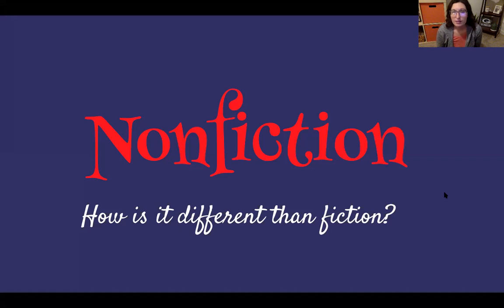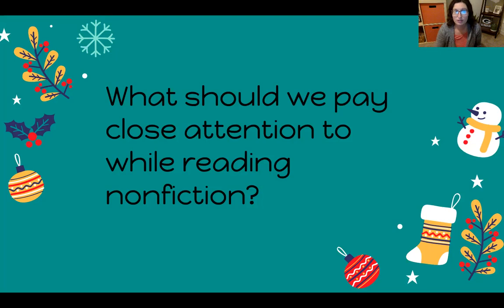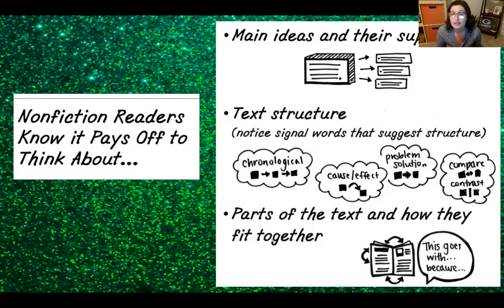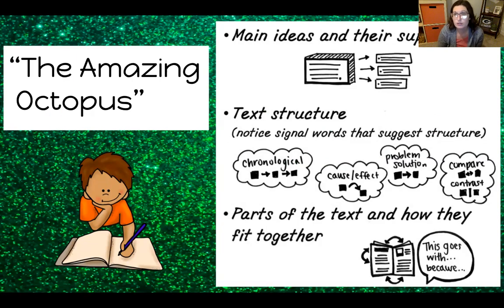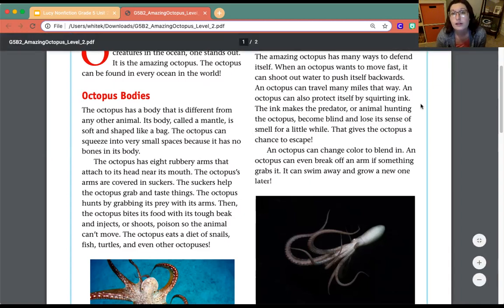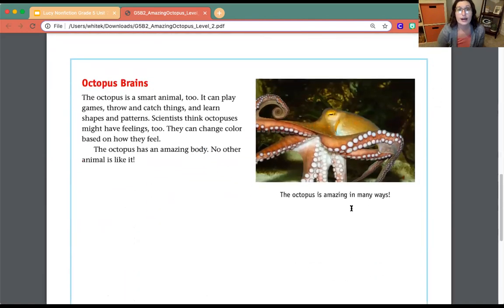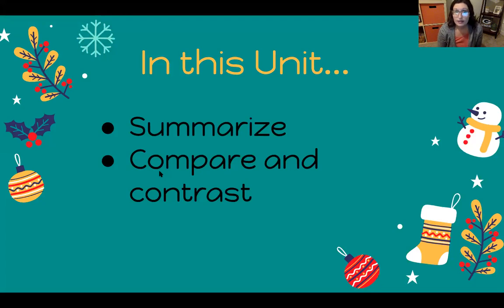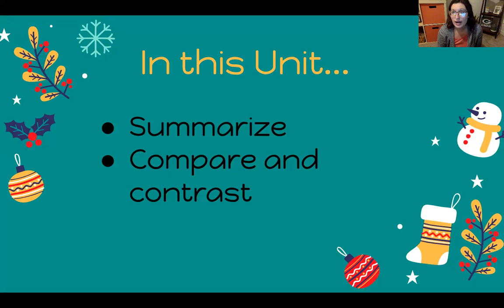Nonfiction Reading Lesson 1